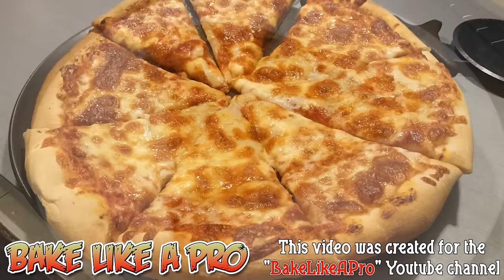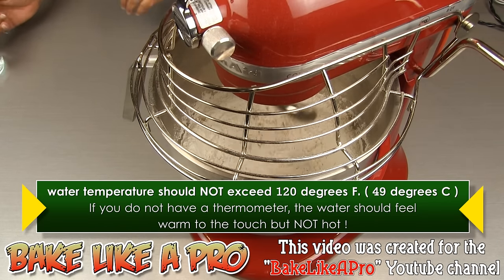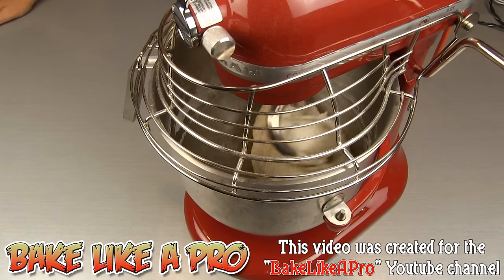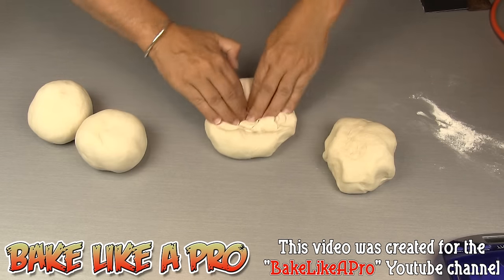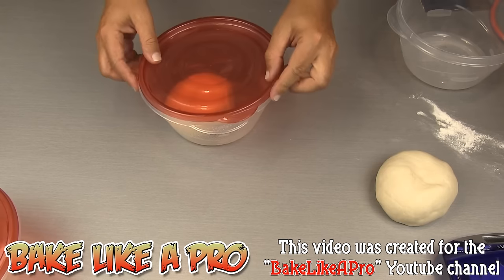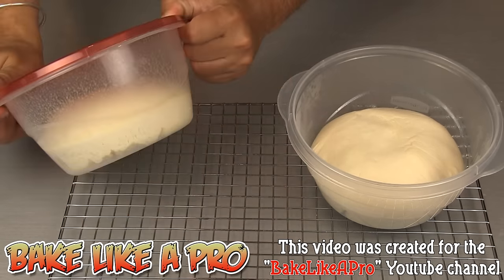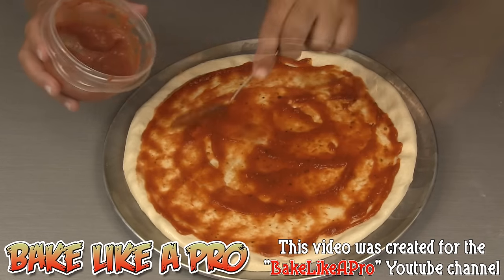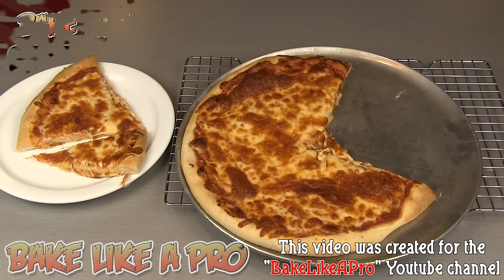NO FAIL Pizza Dough Recipe Double Batch In Commercial KitchenAid Stand Mixer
If you are vegan, this is a vegan pizza dough recipe.

I encourage you to "like" my Facebook page, and to share my recipes, it's only through your help and participation I can keep
doing what I am doing, and I appreciate all your support ! :-)

My recipes are 100% tested - so have full confidence that you will
succeed with all recipes you see me showing on my Youtube channel.

Model Number: KSMC895ER

▬▬▬▬▬ஜ۩۞۩ஜ▬▬▬▬▬▬▬▬
▬▬▬▬▬▬ஜ۩۞۩ஜ▬▬▬▬▬▬▬